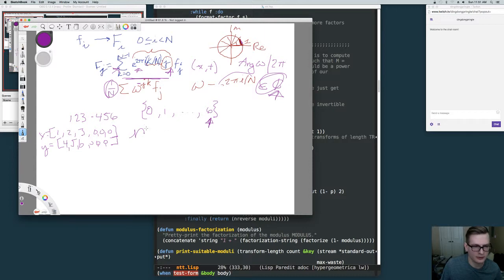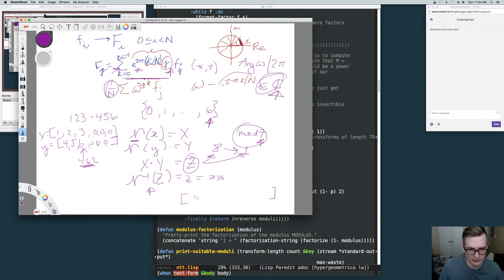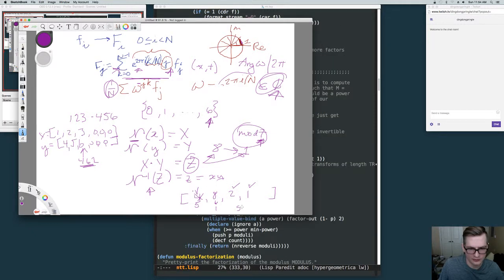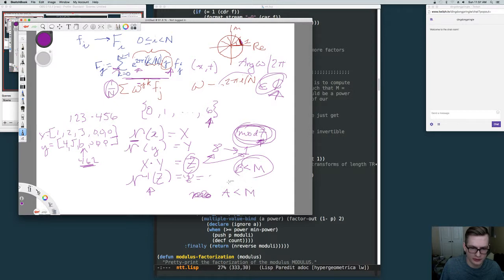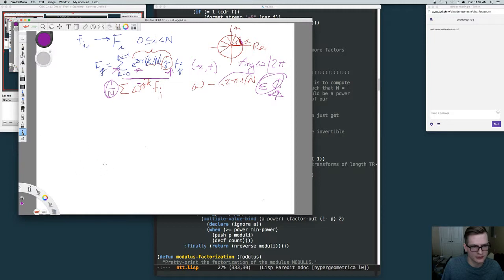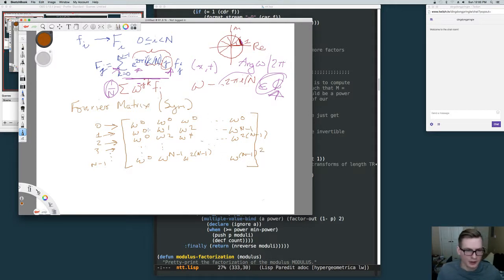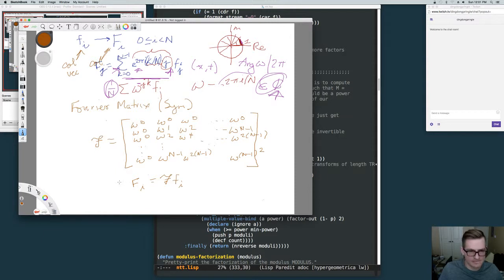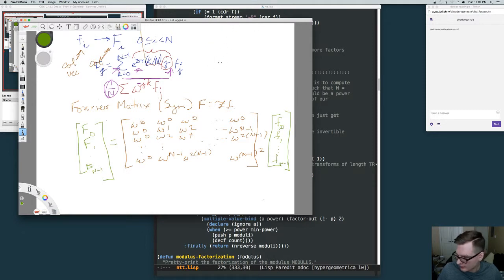Sizing Computations in Hypergeometrica (Part 2)